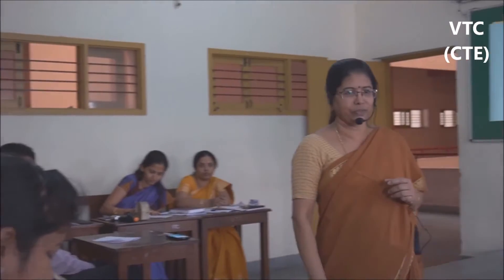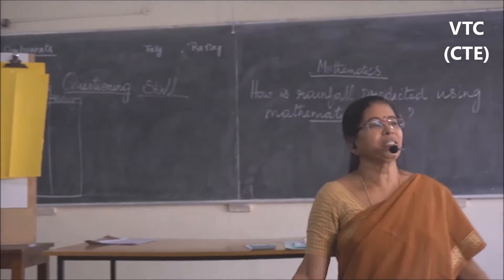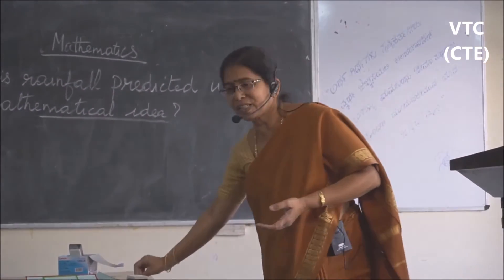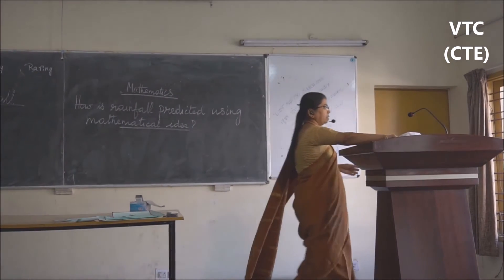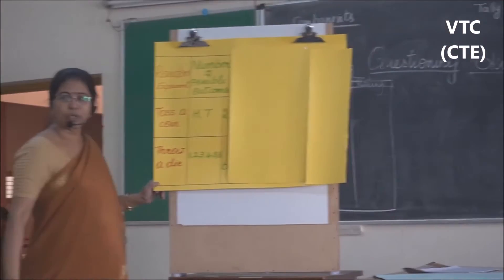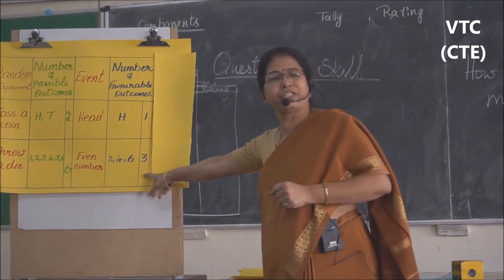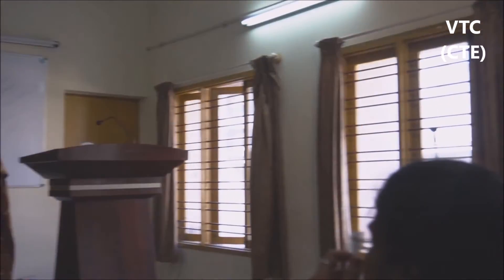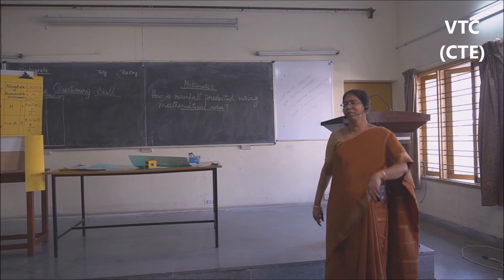SKILL OF PROBING QUESTION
SKILL OF PROBING QUESTION IN MATHEMATICS
MICRO TEACHING SKILL-PROBING QUESTION IN MATHEMATICS
TEACHING SKILLS-SKILL OF PROBING QUESTION IN MATHEMATICS